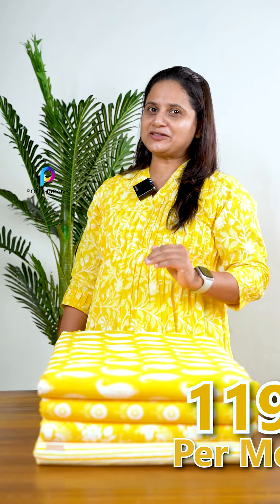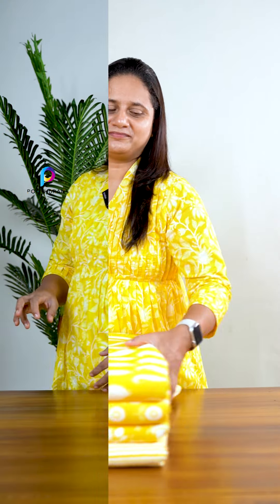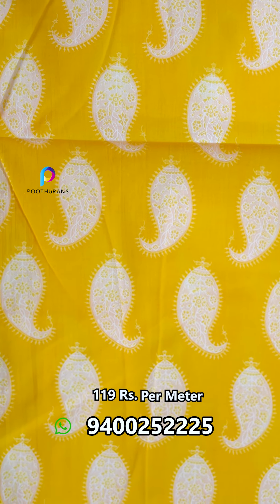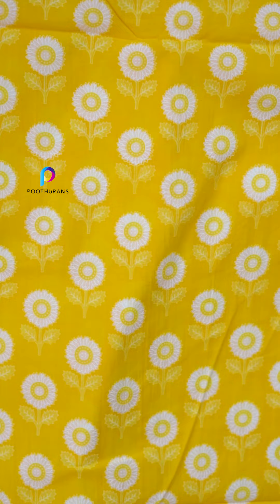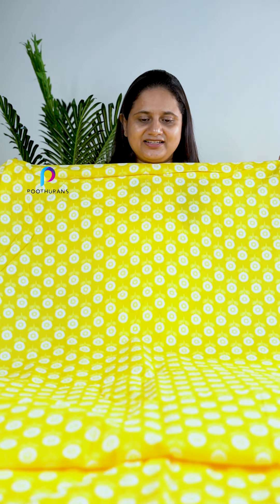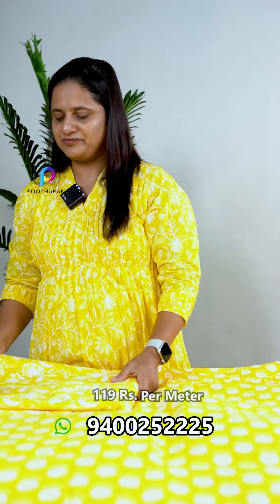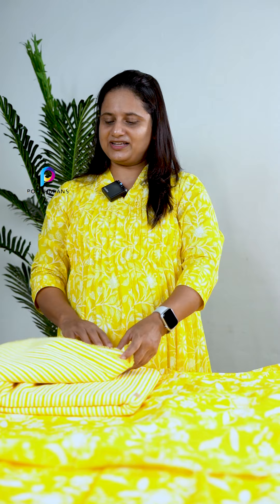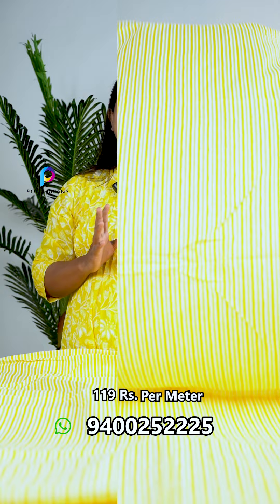Cambric Cotton Mix And match Collections |poothurans